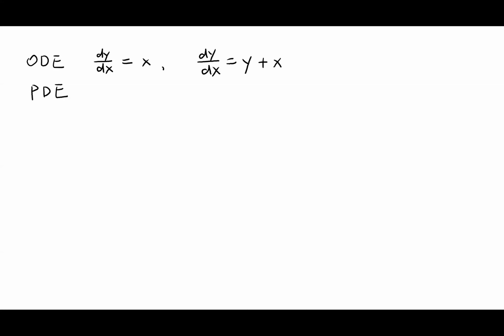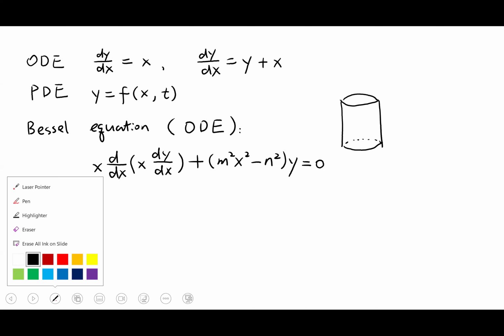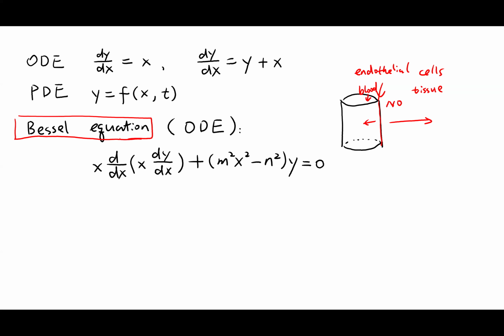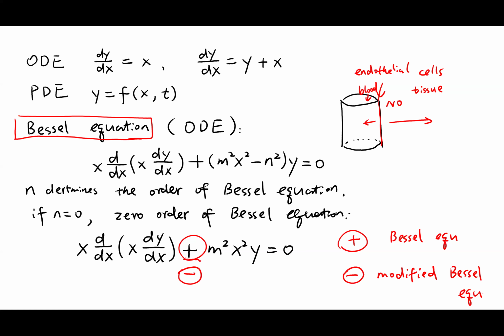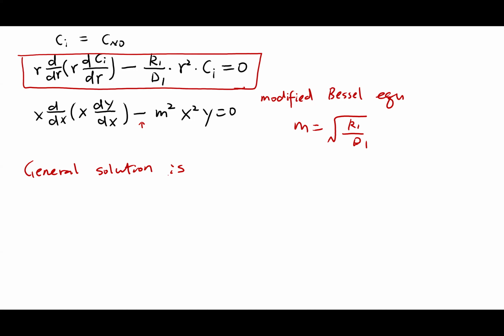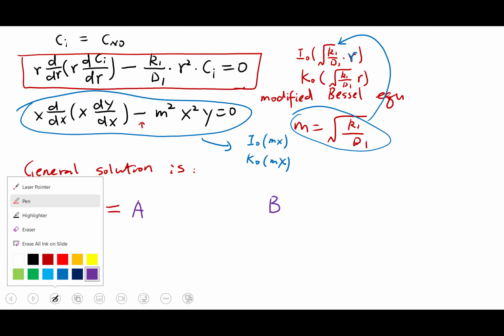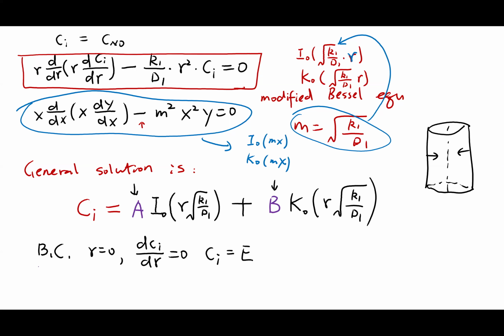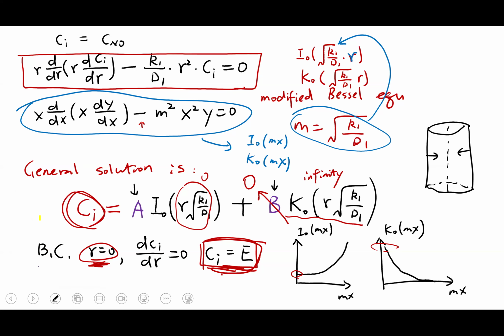What is Bessel's Equation? A special and critical differential equation.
Ever wondered how complex differential equations translate to real-world applications? In this video, we dive into the captivating world of Bessel’s Equation—a cornerstone in mathematical physics and engineering. I’ll break down its origins, key concepts, and surprising applications using clear visuals and practical examples. Whether you’re a student, a math enthusiast, or simply curious about the beauty of mathematics, this tutorial will simplify the complex and ignite your passion for learning.